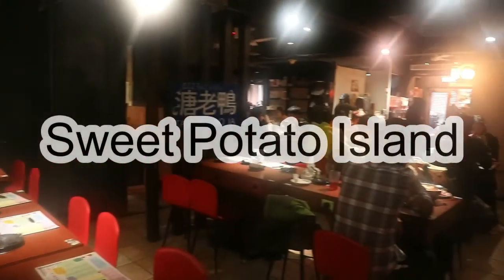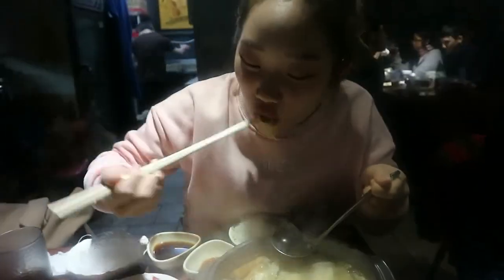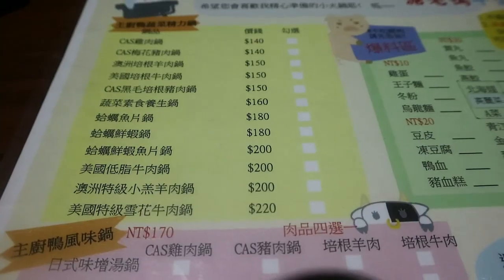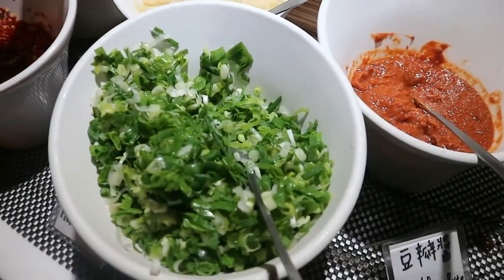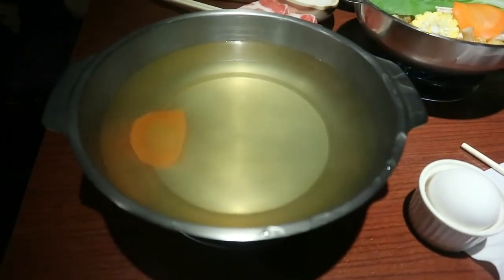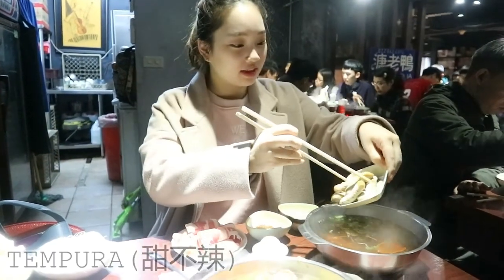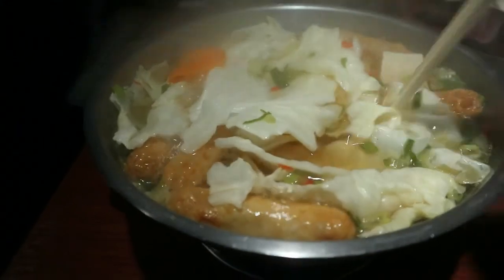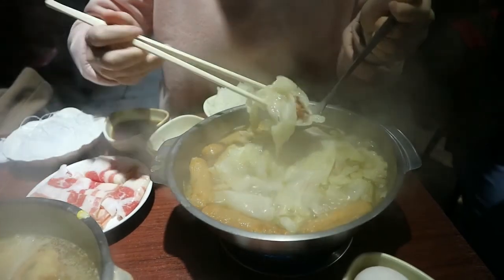Hot pot recommendation near NTU | 溏老鴨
Hello everyone!
This is Janet. During the winter break, I went to a very famous hotpot restaurant near National Taiwan University with two of my good friends, Genie and Priscilla. I hope after watching this video, many people can go look for Tang Lao Ya.